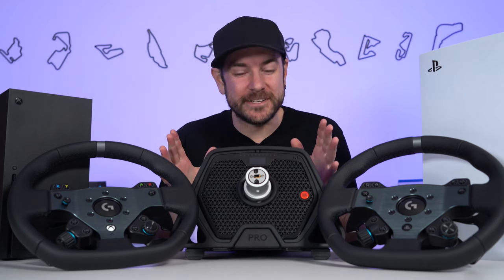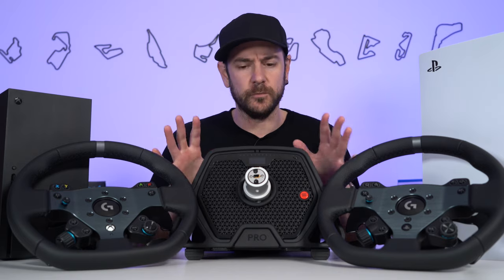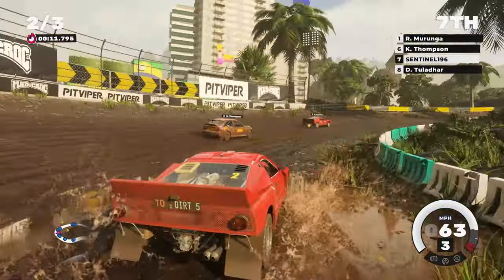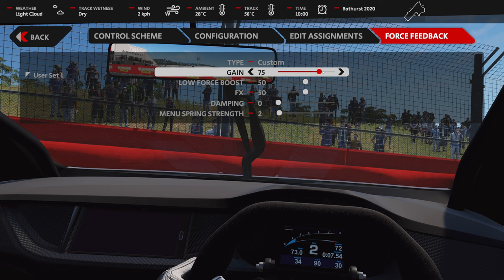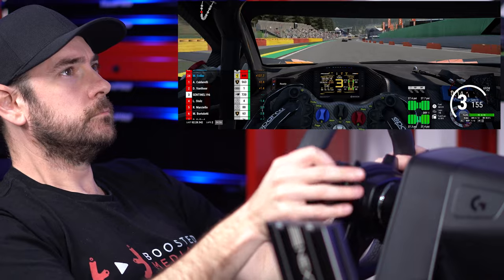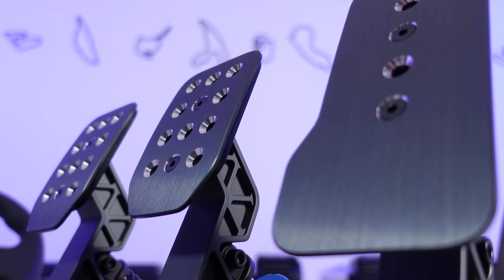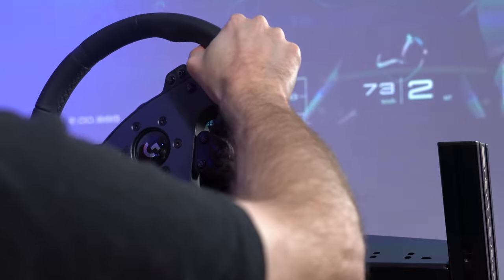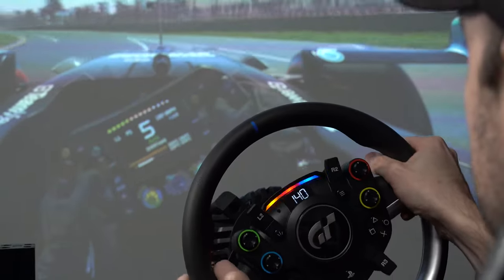LOGITECH G PRO Racing Wheel - WORTH IT for Xbox & PlayStation Consoles?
NOTE: You may need to change your region using the drop-down menu on the top right of the Logitech Website for local pricing & shipping.

The Logitech G Pro Direct Drive Racing wheel has launched.  Bringing TrueForce and Direct Drive technology together to create a truly unique sim racing experience across PC, Xbox and PlayStation. In our previous video we took a deep dive into the hardware and the driving experience on PC. Today we shift focus over to Xbox and PlayStation consoles to see how the experience translates, and if these products are worth the hefty investment for console players.

Have you found our Reviews Helpful?
If you would like to support our work at Boosted Media at no additional cost, follow the affiliate links below for your region and we will earn a small commission from your purchase.